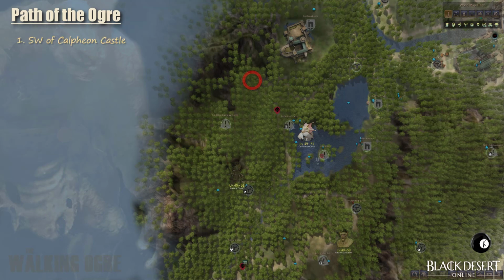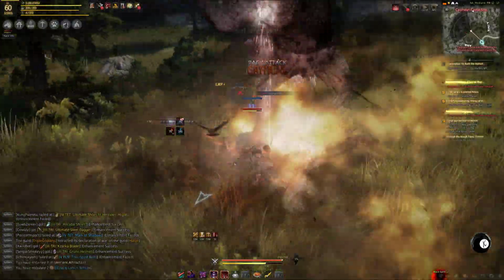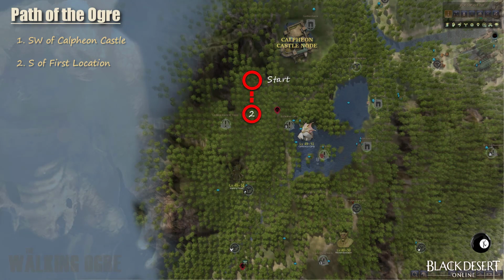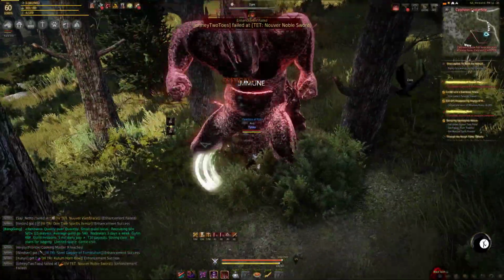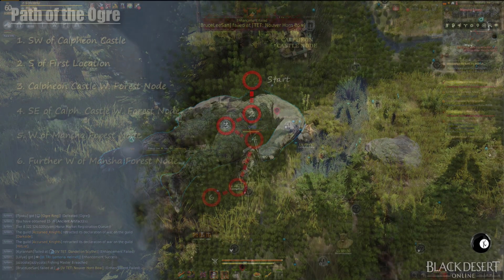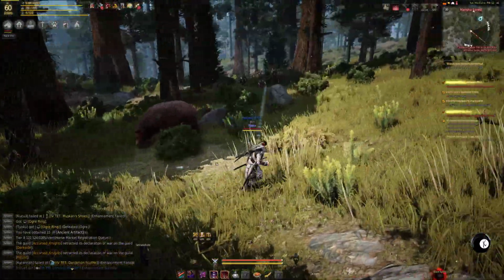Black Desert Online - Path for All 9 Ogres and How to get that Ring!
A quick and easy way to remember where all the Ogres are in relation to each other and a cycle pattern to make it quick.

Got lucky and snagged 4 ogres in this 3 hour farming session